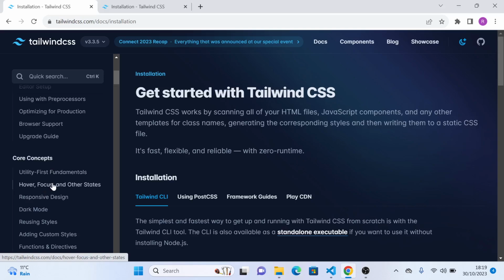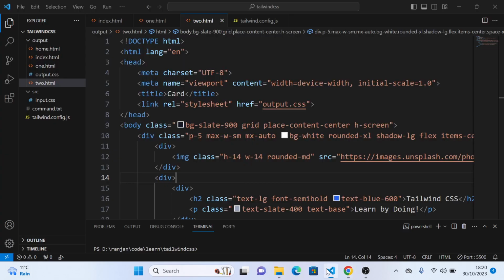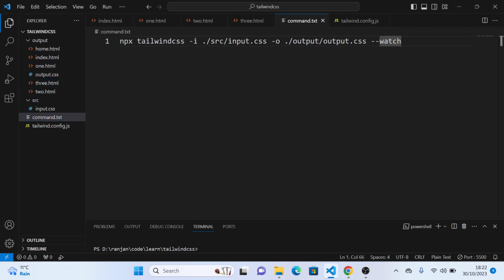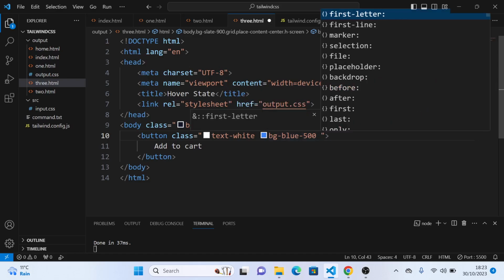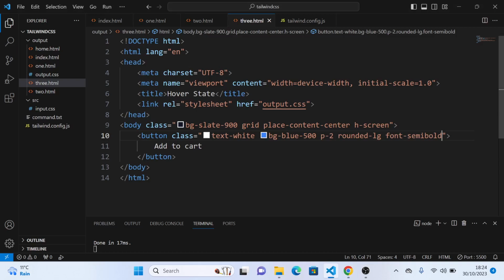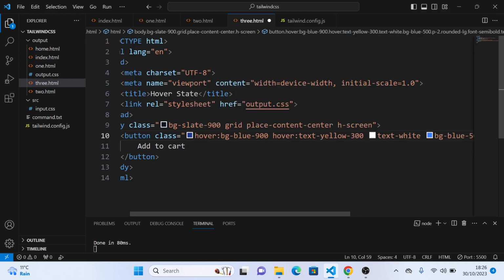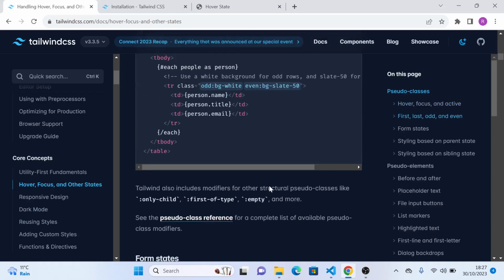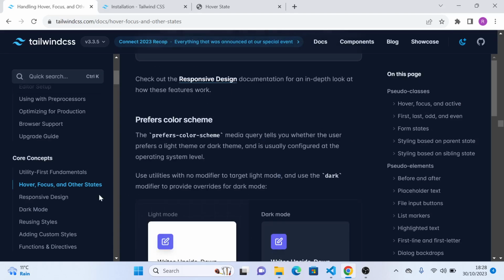8.0-Project-3 Hover Focus And Other states by creating a custom Button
Project-3 Hover Focus And Other states in tailwindcss by creating a custom Button